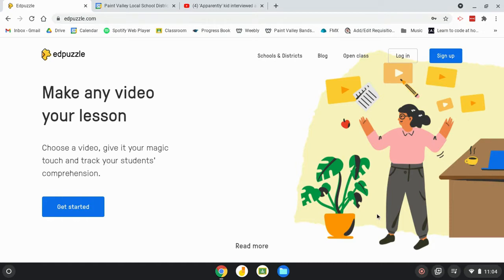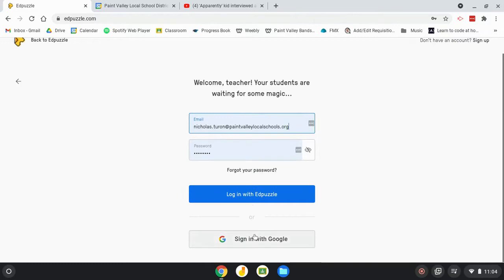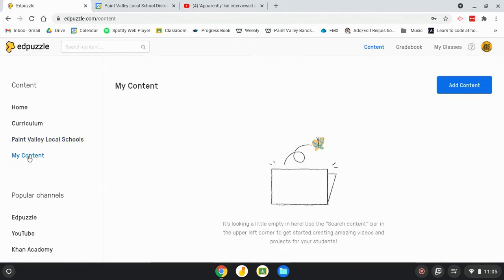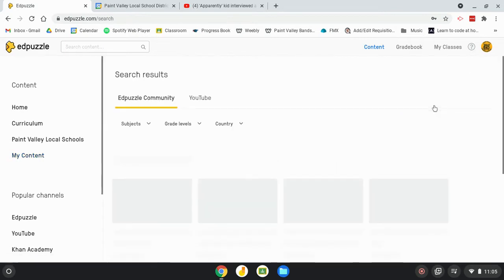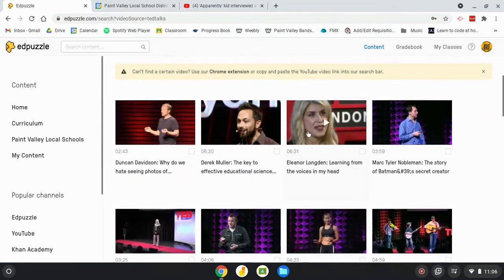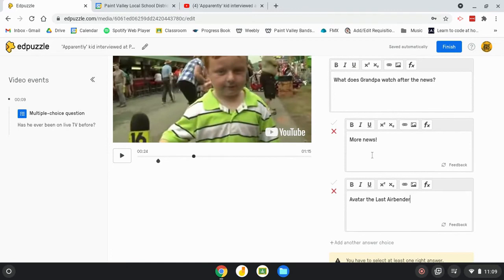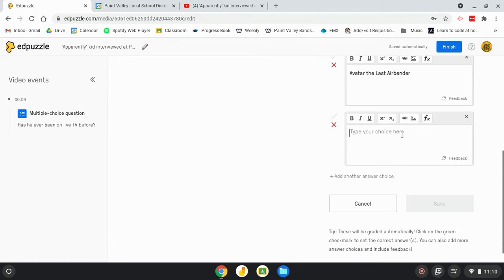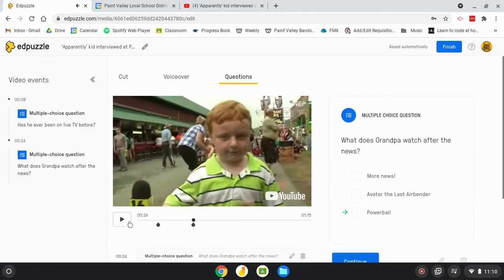Cool Websites: EdPuzzle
A quick tour of the EdPuzzle tool you can use with your students!